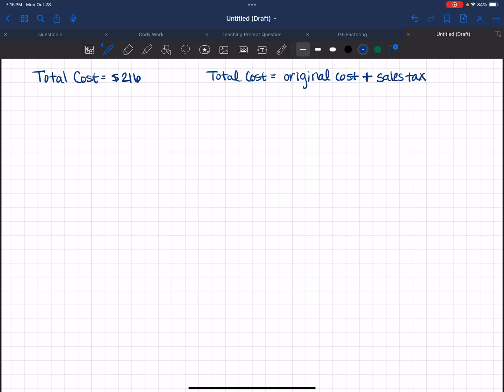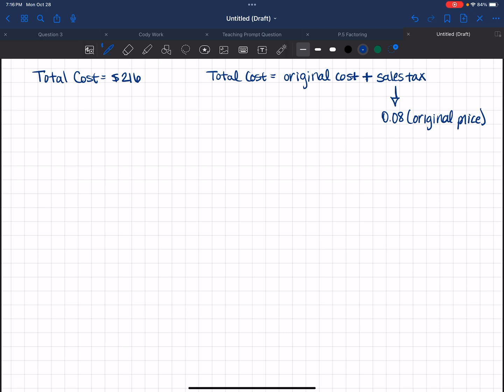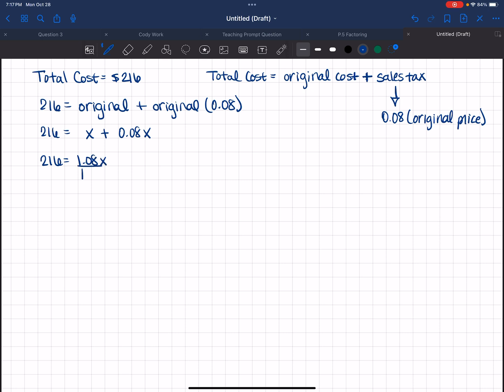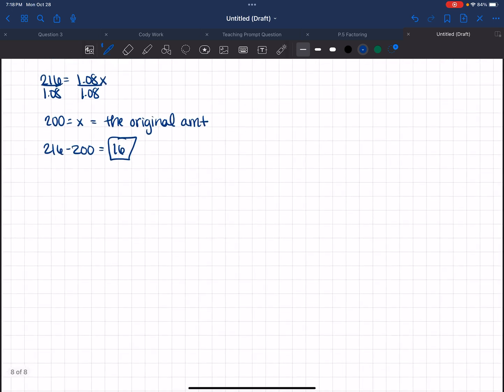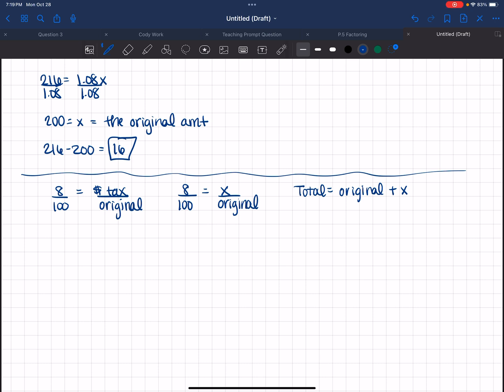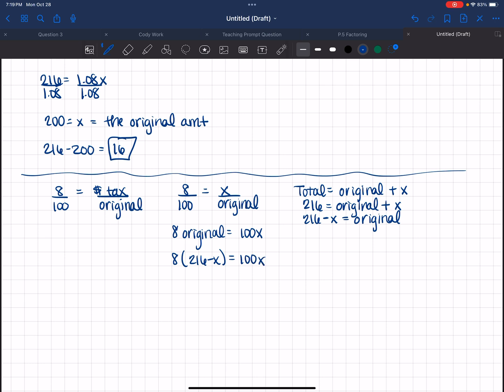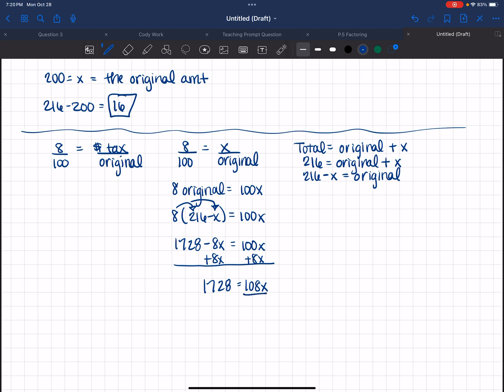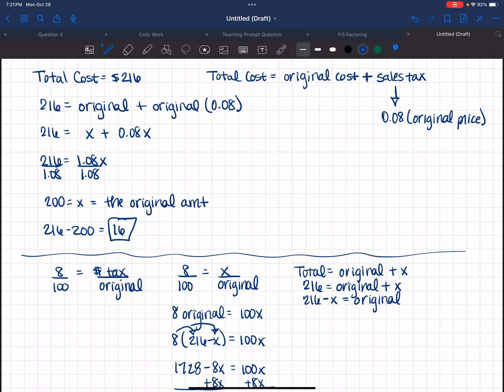7th Honors Math - sales tax and total cost